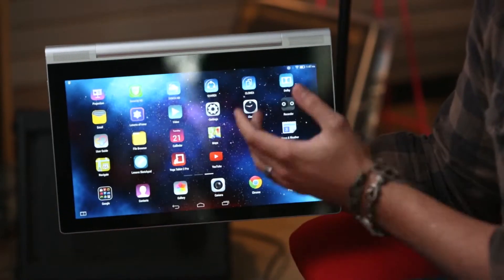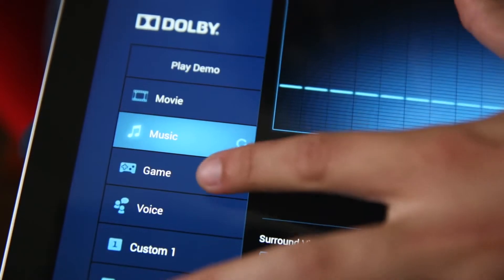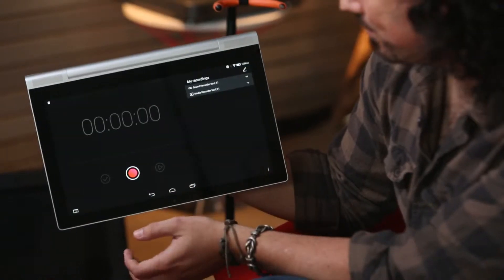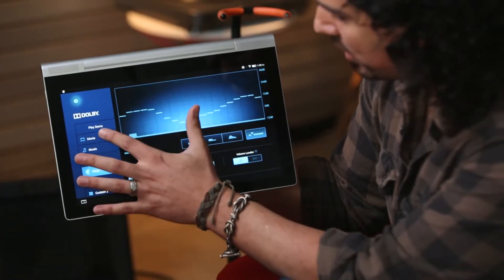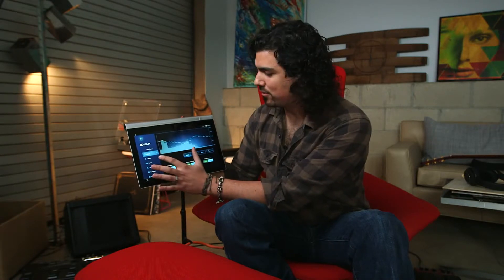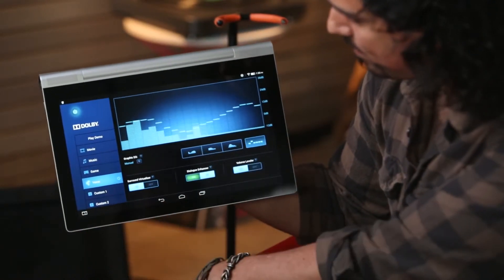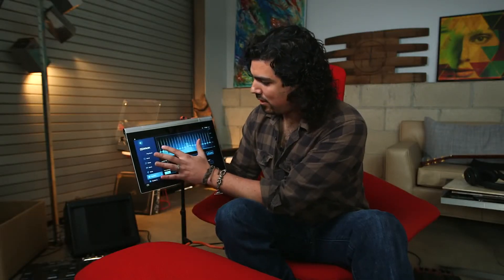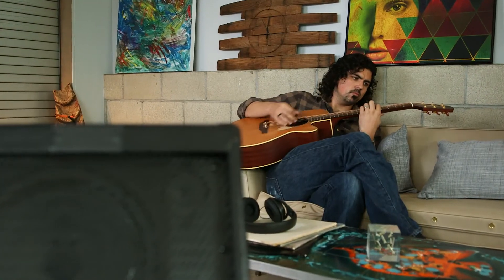Lenovo tutorijal - Kako najbolje podesiti zvuk na YOGA Tablet 2 Pro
Lenovo tutorijal kako najbolje da podesite zvuk na YOGA Tablet 2 Pro uređaju.